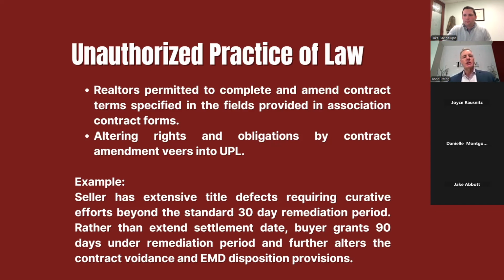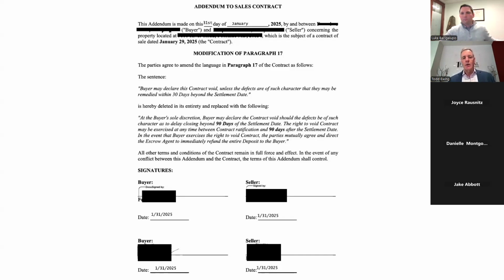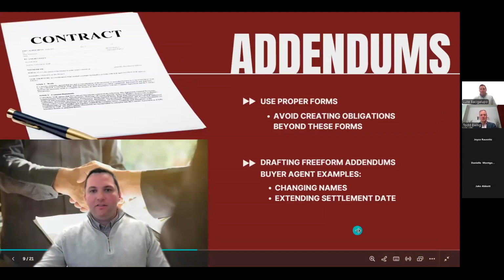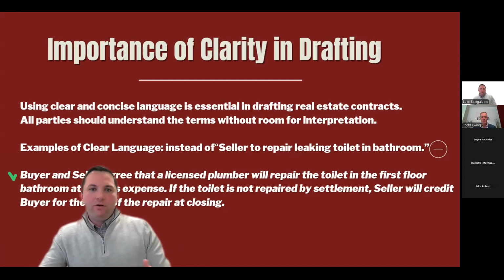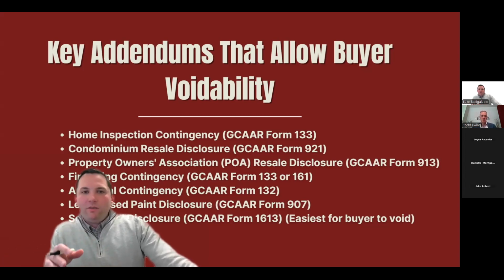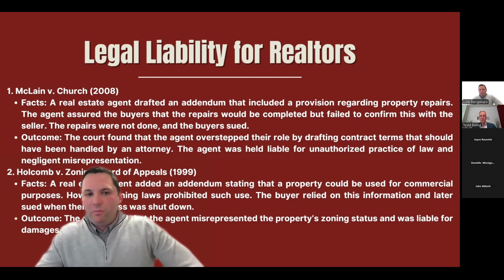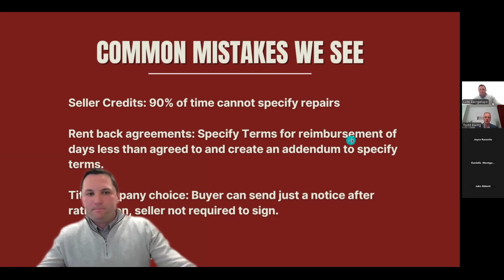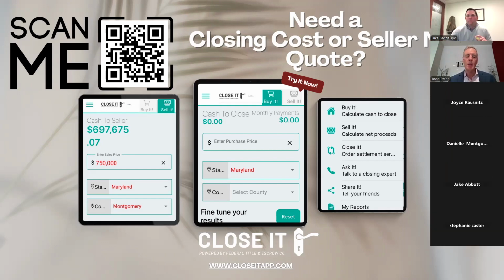February Episode 2 of Beyond the Closing Table- All about Addendums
Beyond the closing table Episode 2 - All About Addendums
Some essential guidelines and tips for making sure you are avoiding practicing law, and ensuring clarity to avoid mistakes and confusion at closing.
Want to level up your real estate game?
👉 Join us on April 1st for insights you can't afford to miss!
Get started with Federal Title today! For an instant title quote, visit us and quickly discover your costs upfront. Ready to begin a new title order? It's simple and secure online. Plus, don't forget to check out our exclusive Real Benefits program and start earning credits toward closing costs immediately!